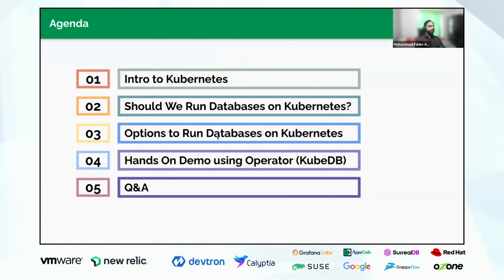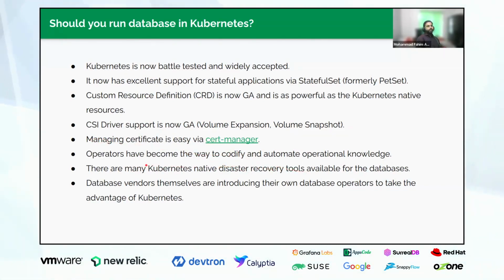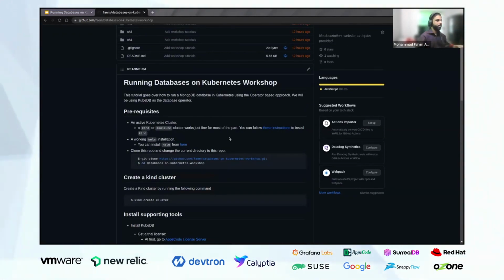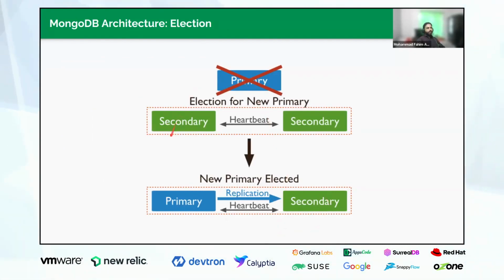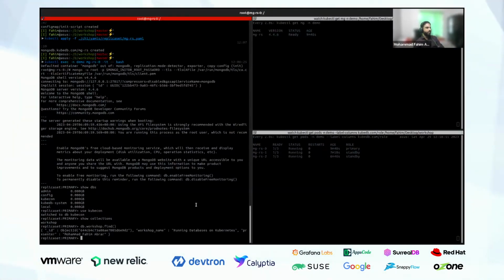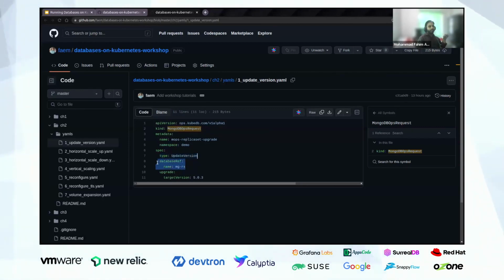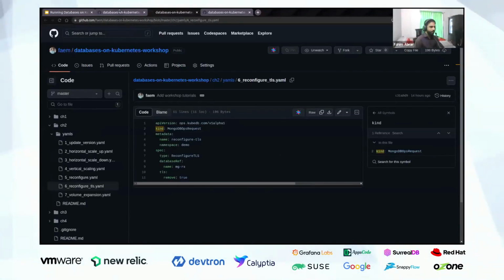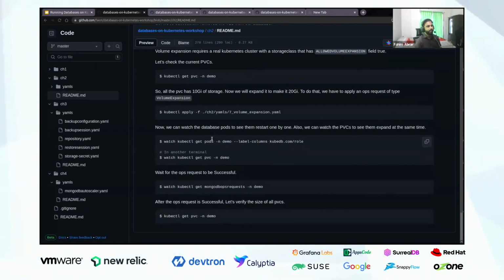Database on Kubernetes Workshop | Mohammad Fahim Abrar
About the workshop:

Overview
In this workshop, we’ll give an overview of the key concepts and best practices related to Kubernetes, with a particular focus on how it can be used to run and manage databases. We'll cover a range of topics, including Kubernetes StatefulSets, the challenges and possible solutions for running databases on Kubernetes, and the Operator-based approach.

We'll start with a basic introduction to Kubernetes, outlining its key features and benefits, and how it can help you streamline your software development and deployment workflows. From there, we'll dive deeper into Kubernetes StatefulSets, which allows you to run stateful applications, such as databases, on Kubernetes.

We'll then explore the challenges of running databases on Kubernetes, and the various solutions that have been developed to address these challenges. One of the most promising approaches is the Operator-based approach, which leverages Kubernetes Operators to automate and manage the lifecycle of databases in Kubernetes.

We'll conclude by walking through a practical example of how to run a database using an Operator in Kubernetes, and we'll discuss best practices for day-2 operations in production-grade databases. By the end of this workshop, you'll have a solid understanding of how Kubernetes can be used to run and manage databases, and how you can leverage this powerful tool to streamline your software development and deployment workflows.

Target Audience
Database Administrator, Software Developers, System Administrators, DevOps Engineers, with basic knowledge of Kubernetes and Database

Agenda
➢   Basic Introduction to Kubernetes
➢   Kubernetes StatefulSets
➢   Challenges and Possible Solutions to Run Databases on Kubernetes
➢   Operator Based Approach
➢   Run Database using Operator in Kubernetes
➢   Day-2 Operations in Production-Grade Databases
Setup Details
Access to a working Kubernetes cluster. We recommend a computer with working KIND, kubectl and helm setup.

Prerequisites
Basic Knowledge of Kubernetes and Database

Speaker: Mohammad Fahim Abrar ( AppsCode )
About the speaker: Mohammad Fahim Abrar is a Lead Software Engineer at AppsCode. He has been involved with Kubernetes and related projects since 2018, and has since made immense contributions to the Kubernetes database operator KubeDB.

Fahim is well versed in the challenges in running databases in Kubernetes in multiple Fortune 100 companies. This real world experience has shaped the design of the KubeDB project. His passion for this technology has led him to become an expert in the field.